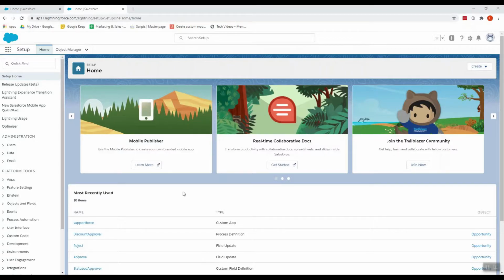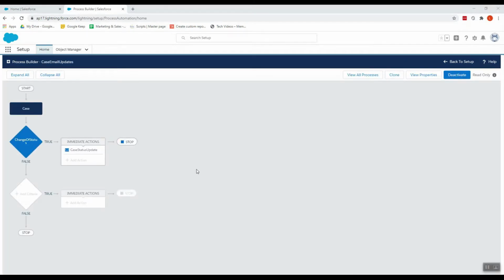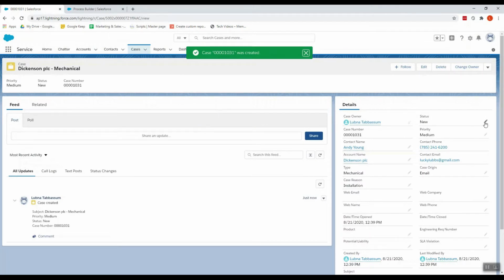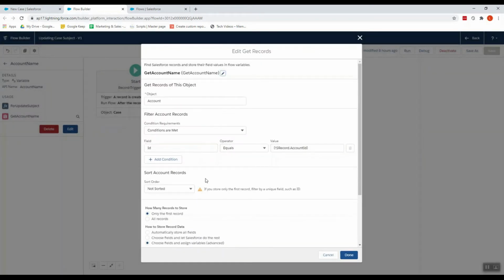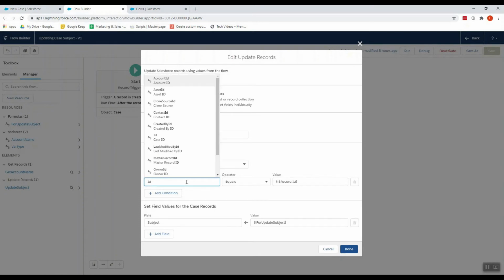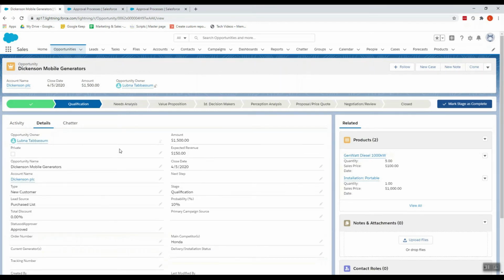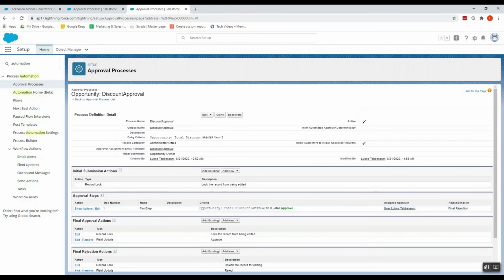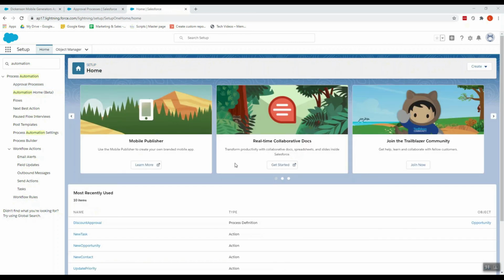Salesforce Automation Tools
Choose the right automation tool-
a) Process Builder
b) Lighting Flow
c) Approval process
d) Workflow rules